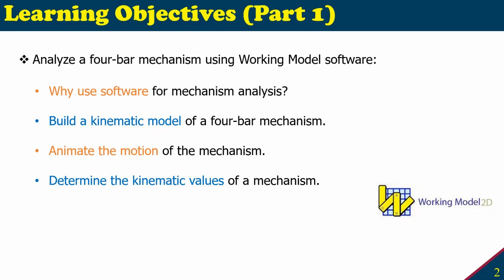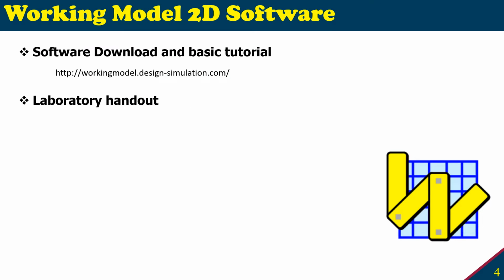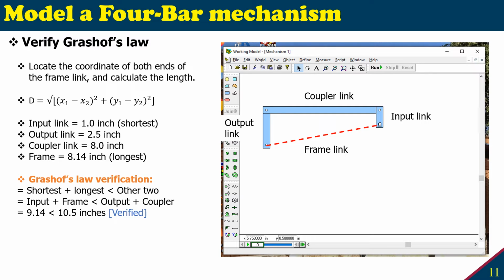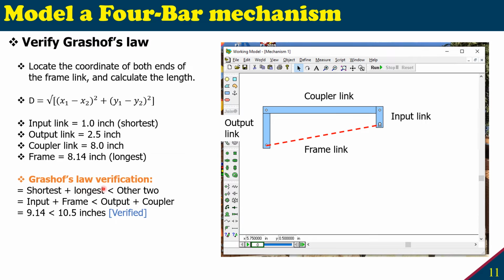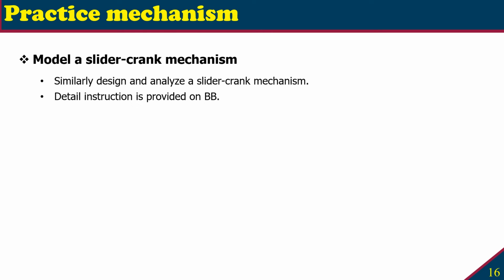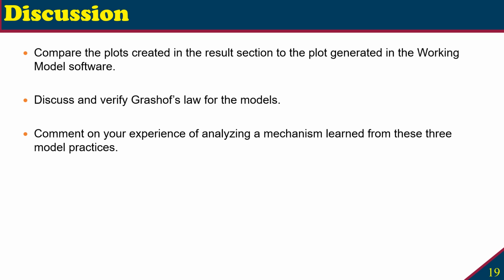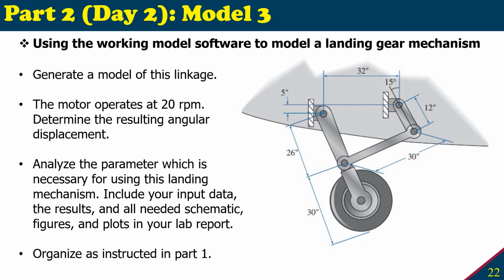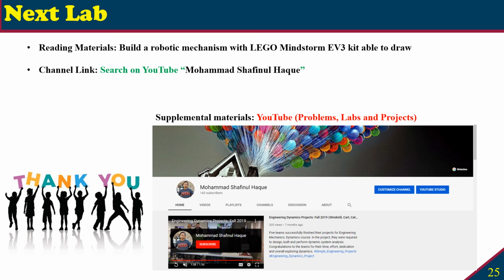Lab 2: Create and Analyze mechanisms using Working Model 2D Software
In this webcast, we show how to use Working Model 2D software for introductory mechanism analysis with a couple of examples.